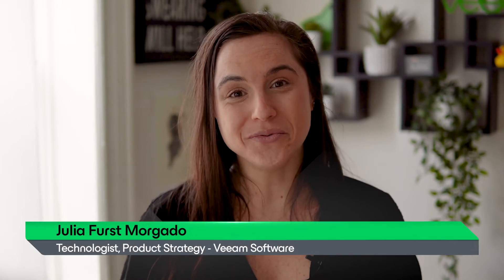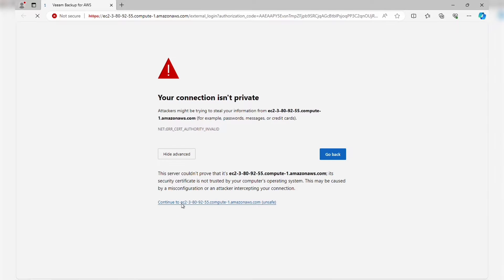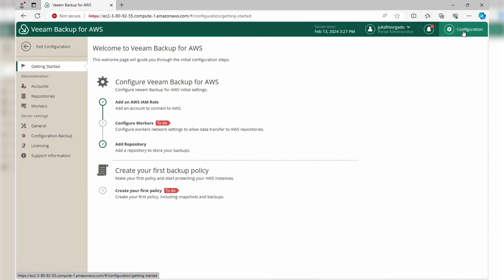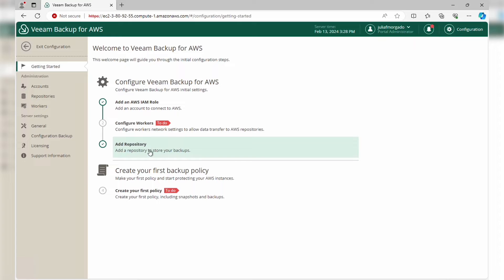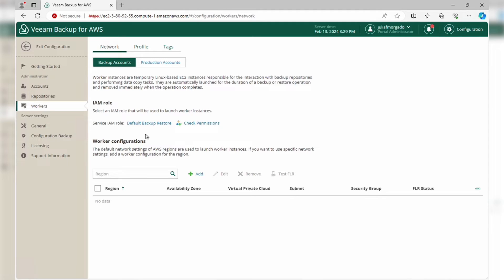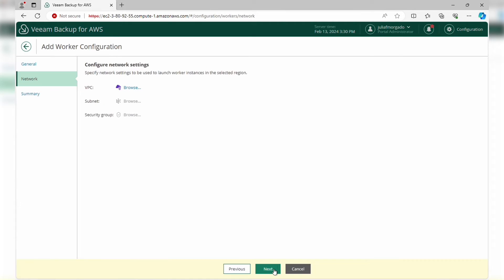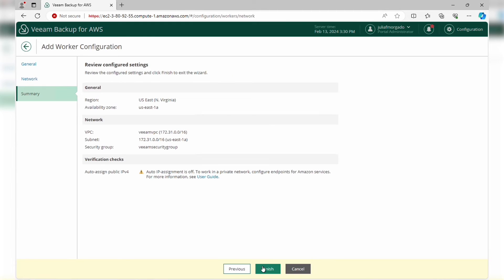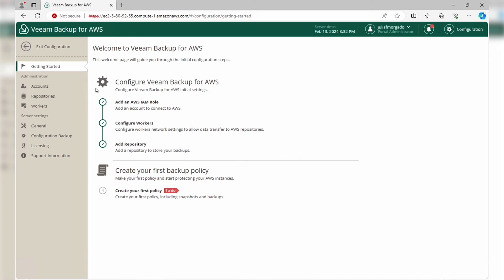Veeam Backup for AWS: Initial Configuration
In this comprehensive tutorial, we'll delve into the initial setup process of Veeam Backup for AWS, a robust solution for safeguarding your AWS resources. Learn the essentials of configuring Veeam Backup for AWS in minutes! Follow along as we cover IAM role setup, worker configuration, and repository creation.